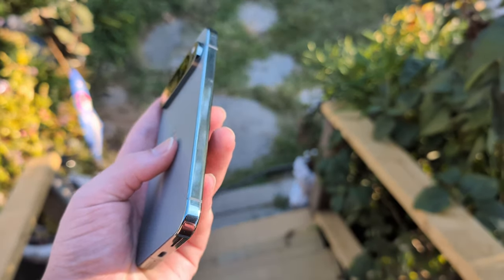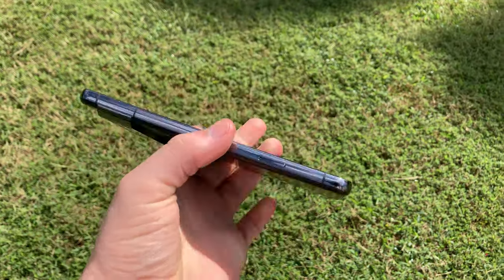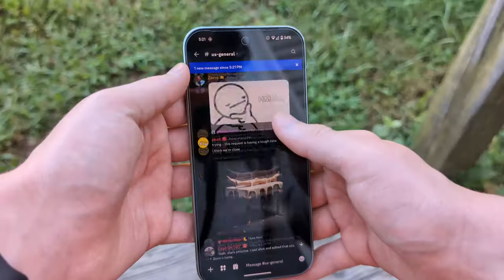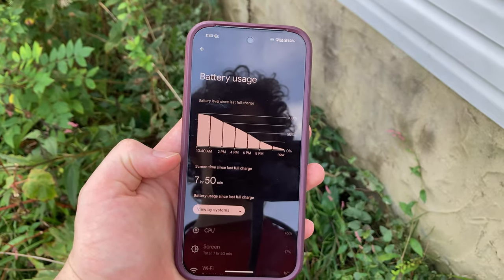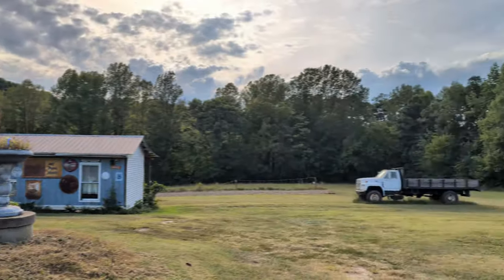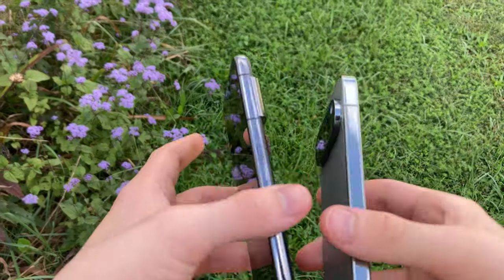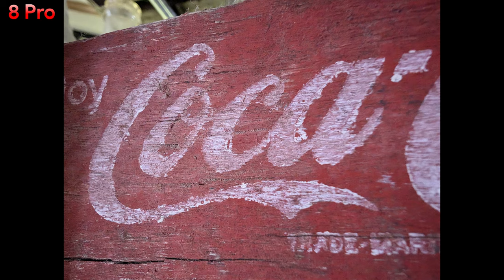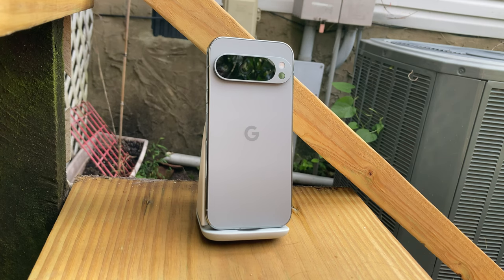Pixel 9 Pro - 2 Weeks Later!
In today's video, we take a look at the Pixel 9 Pro and see how it's been after two weeks of usage!

00:00 - Intro
00:24 - Design
01:56 - General Usage
02:46 - Battery Life
03:22 - Pictures
03:59 - Videos
04:48 - Downgrades
06:35 - Conclusion